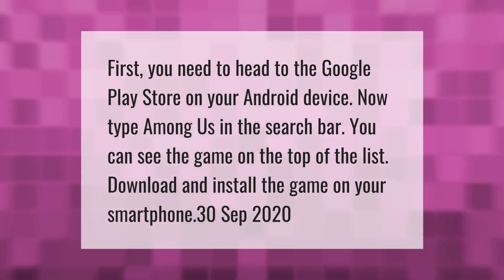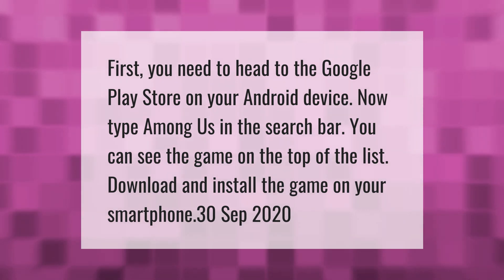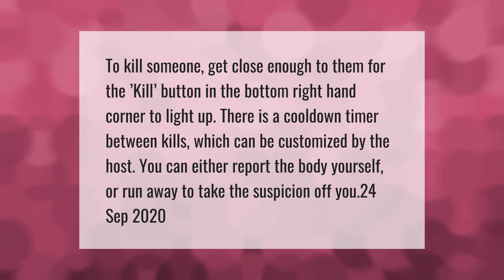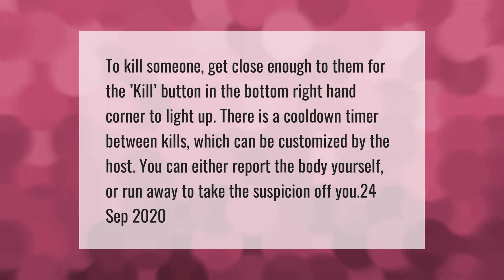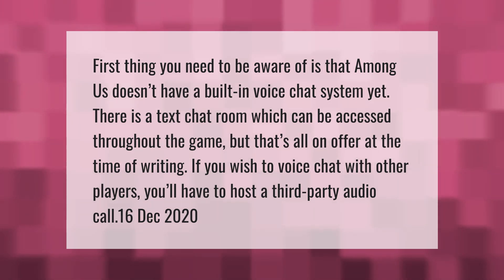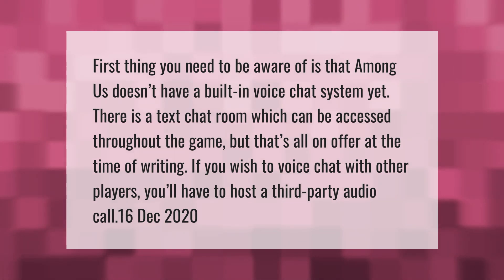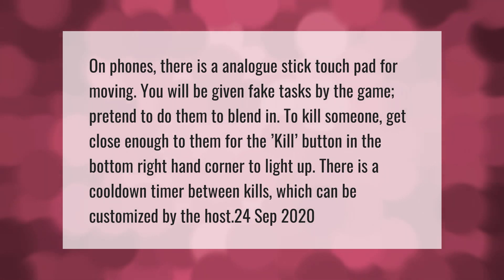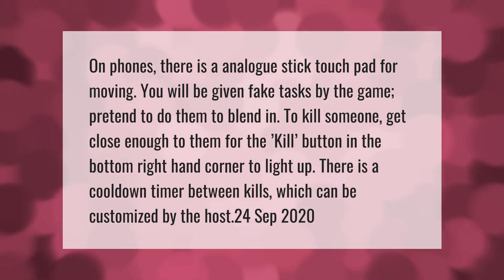How can I play among US mobile?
00:00 - How can I play among US mobile?
00:35 - How do you kill in among us?
01:05 - How do you play among us with sound?
01:37 - How do you kill on among us on phone?
02:11 - How do you vent in a mobile among us?

Laura S. Harris (2021, April 24.) How can I play among US mobile?
    AskAbout.video/articles/How-can-I-play-among-US-mobile-238650